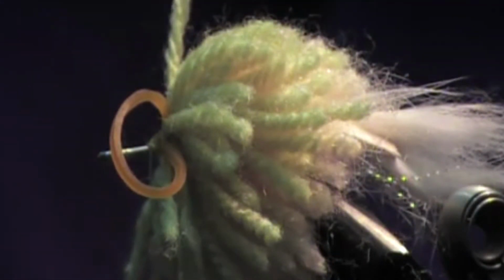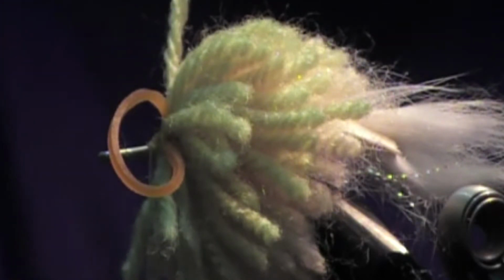Defensive Crab Fly - Easy to tie crab fly - An old video from my fly tying days.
I needed a crab fly and honestly, I suck at tying crabs, so I made this one because it was easy for me since I didn't have to follow steps using materials I already had.

I has caught me some nice fish over the years and is my go to crab fly. It can be tied in any hook size almost and the smaller versions of this has been proven to be quite effective on the flats here.

You can create a mottled look by adding in different colored yarns and you can have endless variations doing this. You can also substitute the claws with rubber legs but I find zonkers to be quite effective especially when you need to dead stick the fly to moving fish - I have literally caught a lot of fish by not moving this fly. 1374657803$!$%%@)*$#)!1thneonglnsiwbttatest